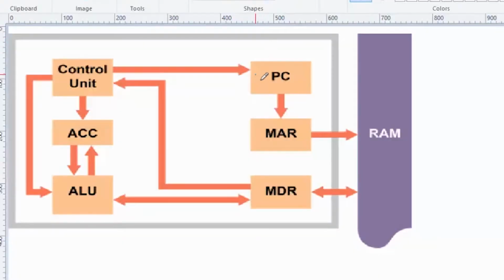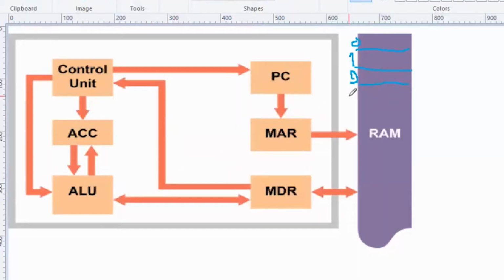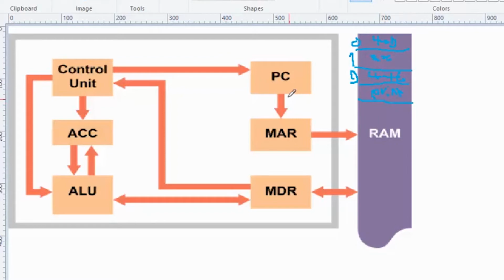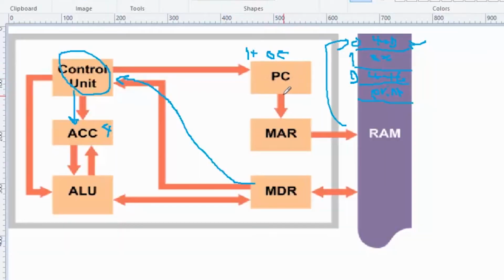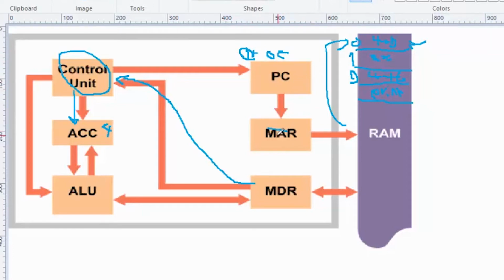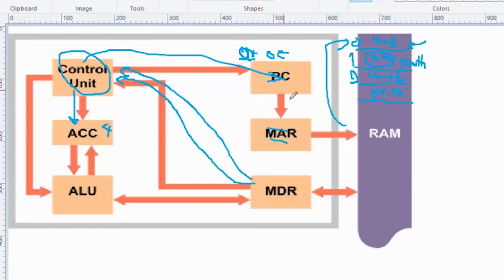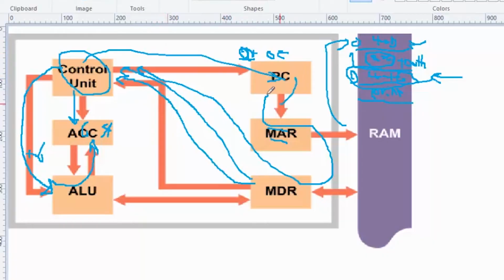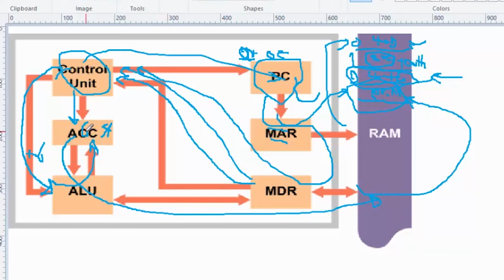CPU components and how they work (von neumann)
Hey guys. I am Foad and this is a video that explains how the cpu works and how it operates and it's different parts. and also explain what the von neumann architecture is.

you can also search von neumann architecture and tones of result will pop up.

thanks.